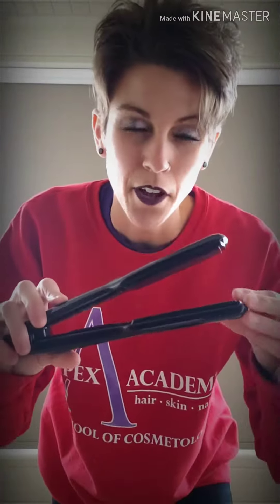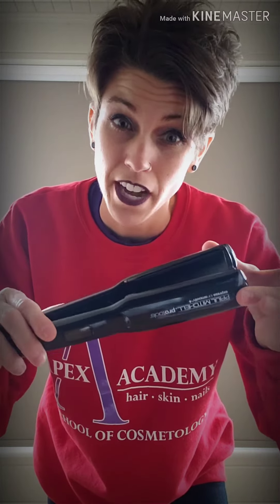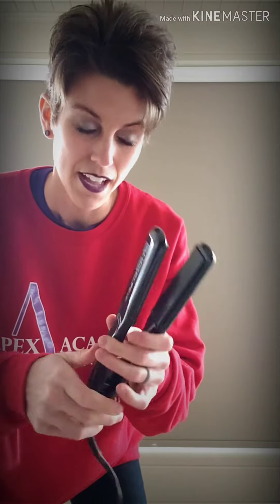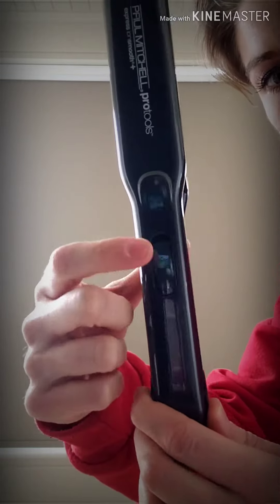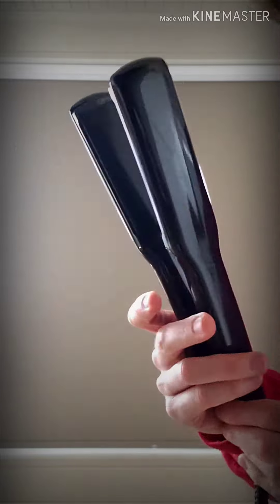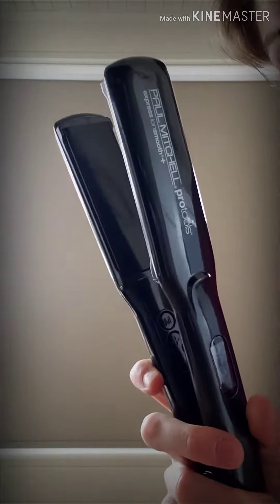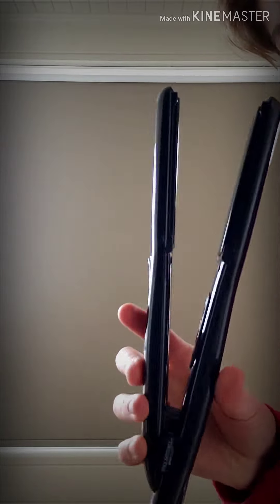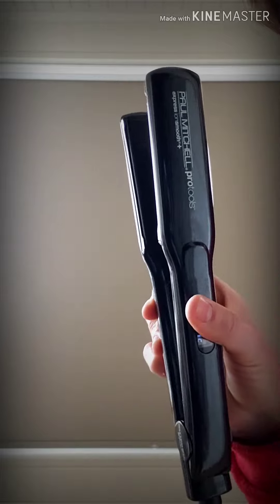Tools- Flat Iron